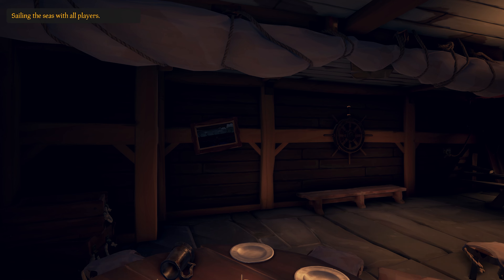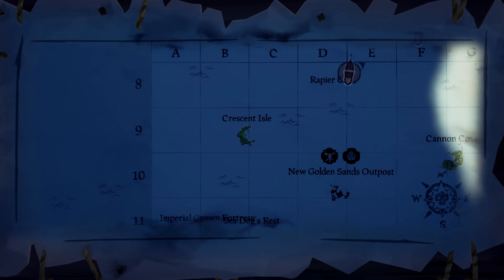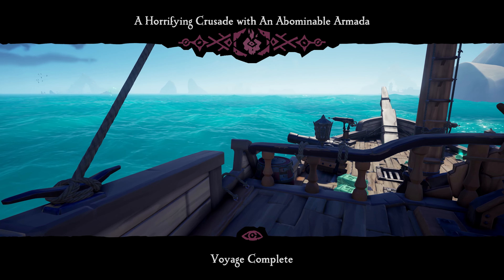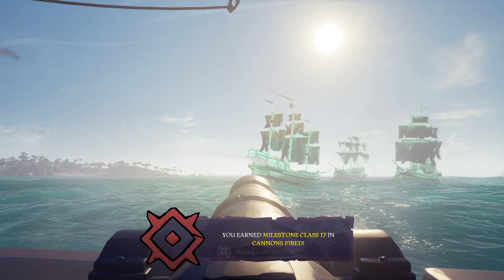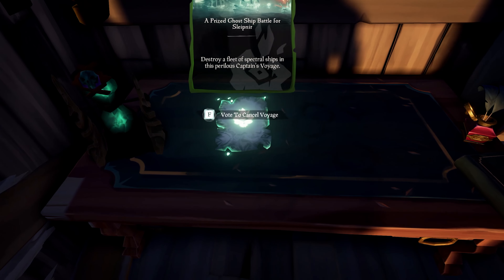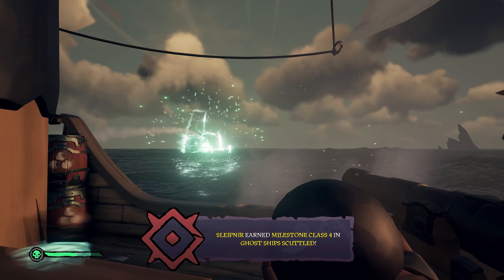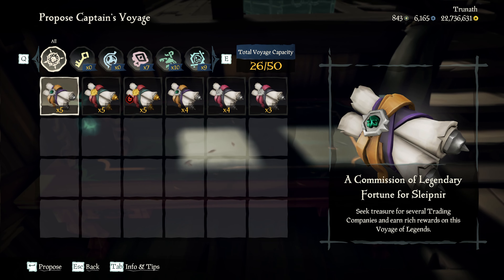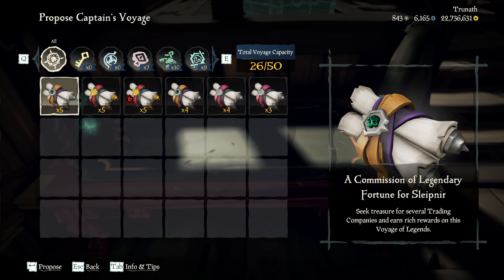GHOST FLEETS are QUICK LOOT! | FOUR FLEETS for the ORDER OF SOULS!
I've really been neglecting the Order of Souls lately, and after having taken a break from Sea of Thieves it's clear my cannon shots are rusty. So what better way to fix two problems at once by stacking Ghost Fleet voyages!

Video Chapters:
0:00 Preparations
1:03 First Ghost Fleet Voyage - Crescent Isle
2:37 Purchasing More Voyages
3:00 Second Ghost Fleet Voyage - Lone Cove
4:53 Third Ghost Fleet Voyage - Old Faithful Isle
6:13 Fourth Ghost Fleet Voyage - Marauder's Arch
8:34 Selling Loot At Galleon's Grave